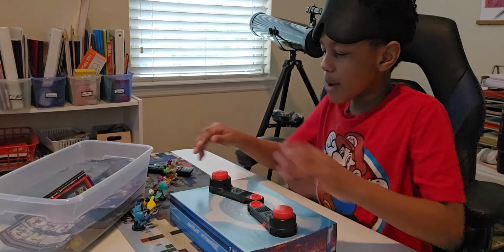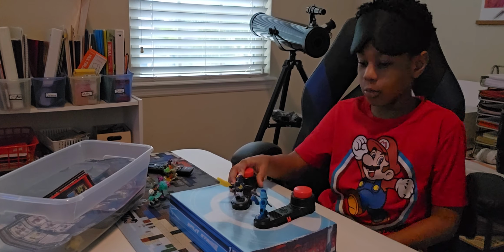Akedo Warriors Tournament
Hi Guys! It would mean a lot to me. Have a winning day!